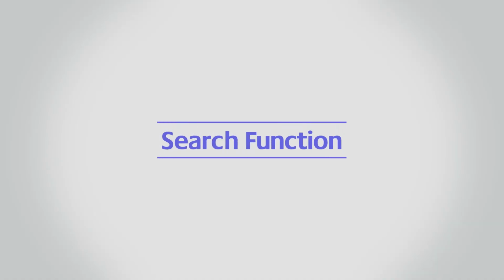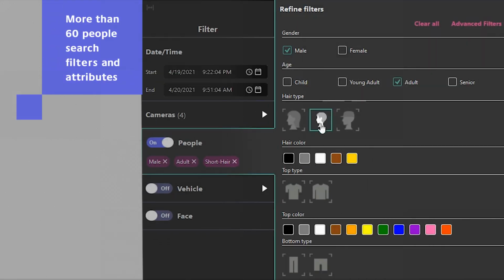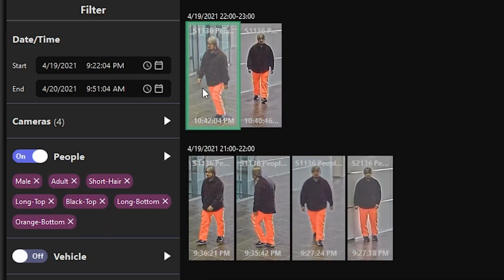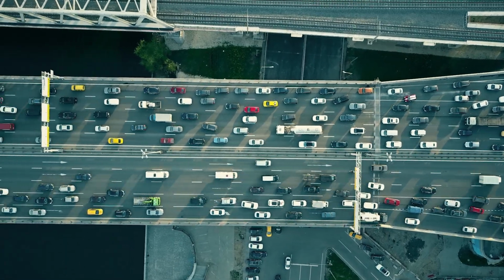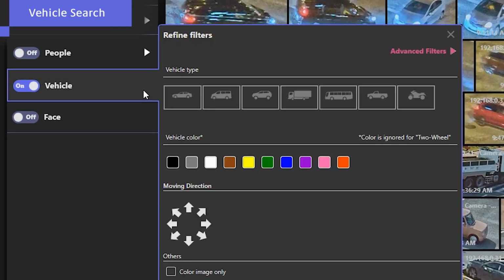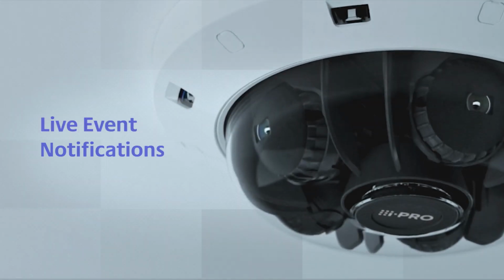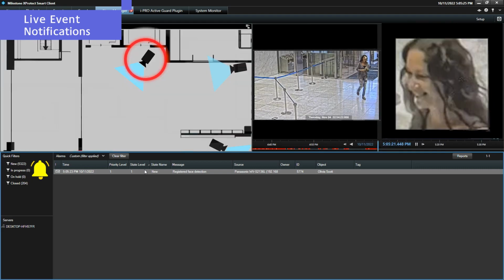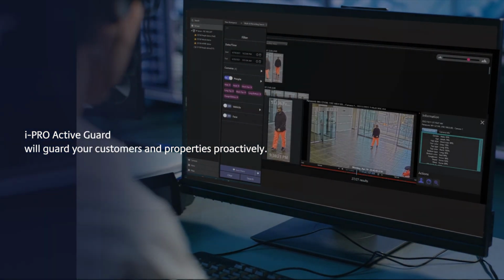i-PRO Active Guard plug in for Milestone XProtect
i-PRO Active Guard will protect your customers and properties proactively
Fast and intuitive, i-PRO Active Guard creates a more efficient and accurate AI-powered system without compromising on image quality or network performance. The plug-in integrates seamlessly into the existing UI of the Milestone, appearing as just another function tab. It allows users to easily manage the edge-AI analytics from multiple i-PRO cameras and allows users to easily set up sophisticated search parameters based on the industry’s largest number of search attributes which include gender, age, clothing color, facial characteristics, vehicle colour and direction, and many more. Combined with the extension of our AI-capable camera line-up, Active Guard underscores i-PRO’s mission as a trusted next-generation partner to make AI the new standard in the security industry.

Here you can find more information about our i-PRO Active Guard

Check out our PR about the new version from our i-PRO Active Guard plug-in

Make sure you're following our social channels to find out more about i-PRO: